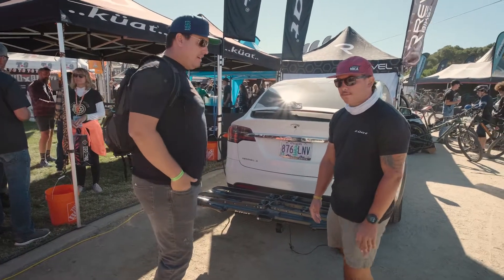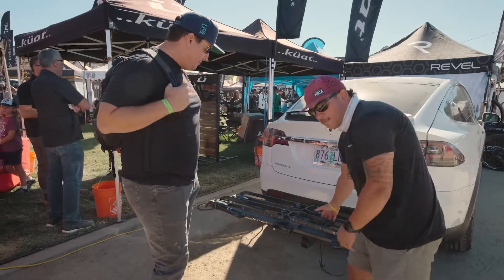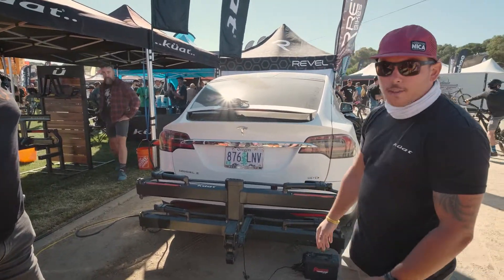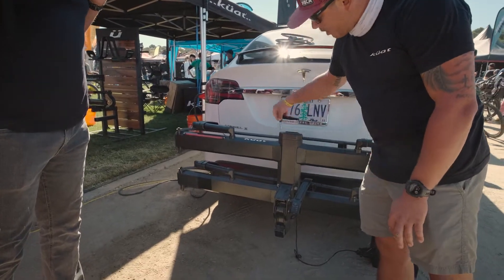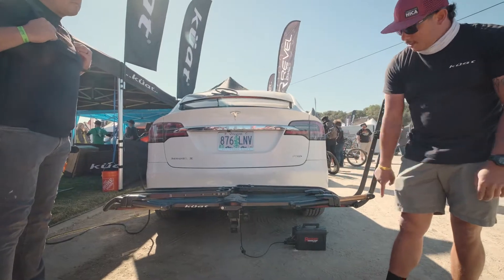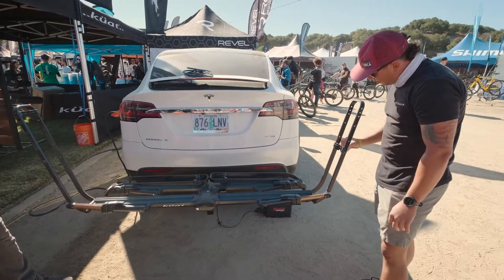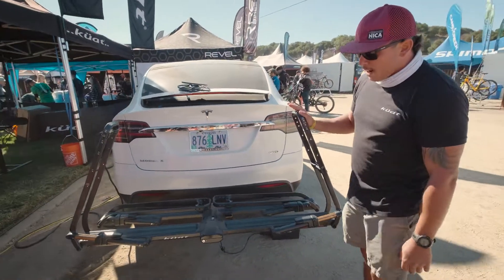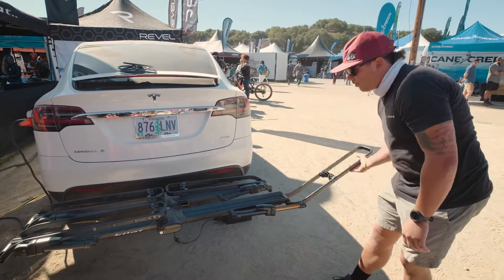Sea Otter 2021 Stop 4: Kuat | NEW PISTON PRO X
Fourth stop on our Sea Otter 2021 Tour! Kuat is here featuring the new Piston Pro X bike rack and it looks RAD!

"“WHAT IF?” – WHEN WE ASKED THE QUESTION, THE PISTON™ PRO X WAS THE ANSWER. GENUINE KASHIMA COATED HYDRO-PNEUMATIC ARMS MAKE LOADING AND UNLOADING A ONE-HANDED OPERATION. TOUCHLESS ARMS GRAB THE TIRES, KEEPING YOUR BIKE SECURE, AND YOUR PAINT PRISTINE. LOW-PROFILE INTEGRATED LED TAIL LIGHTS SYNCHRONIZE WITH YOUR VEHICLE, PROVIDING ENHANCED REAR VISIBILITY AND ON-ROAD SAFETY.

THESE AND MANY OTHER FEATURES CULMINATE IN A RACK DESIGNED, BUILT, AND TESTED TO PUSH THE ENVELOPE AND PROVIDE YOU WITH UNPARALLELED EASE OF USE, PEACE OF MIND, AND LASTING VALUE.

THIS IS THE PISTON™ PRO X" -KUAT